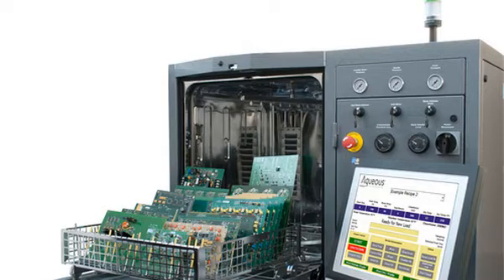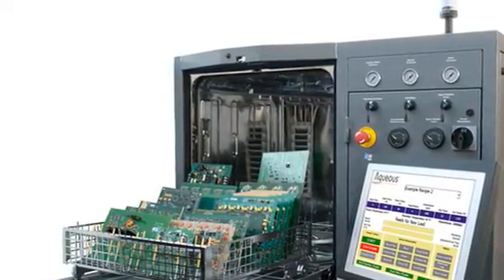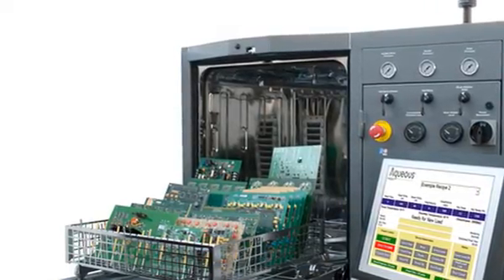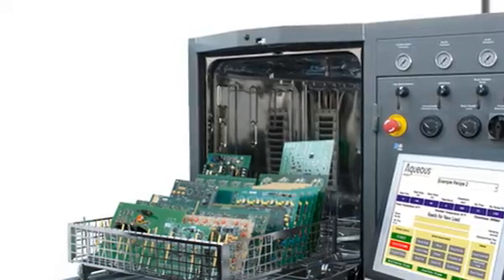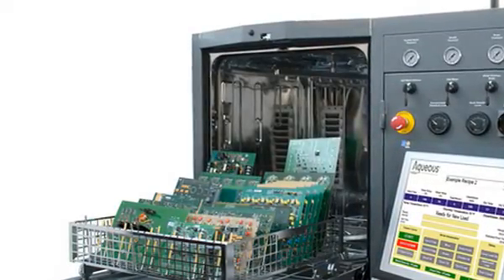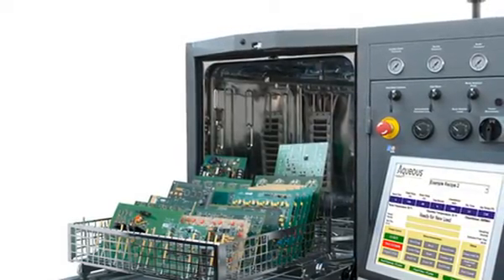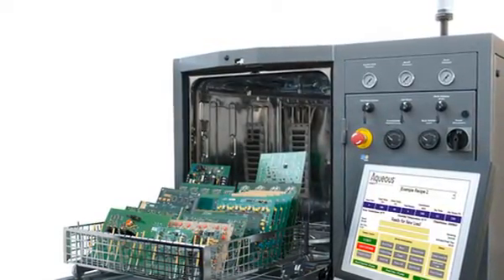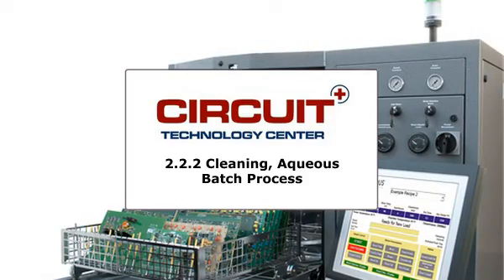Circuit Technology Center - 2.2.2 Cleaning, Aqueous Batch Process - Small Volume Flux Removal